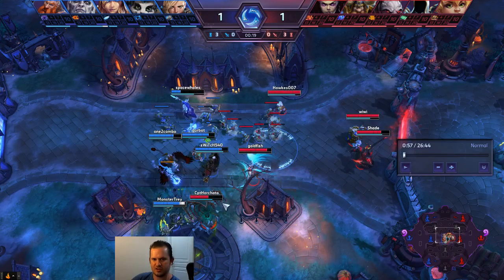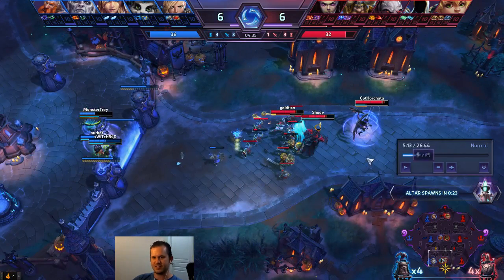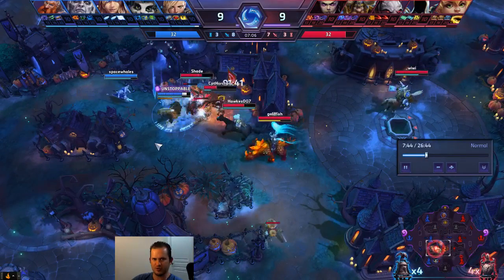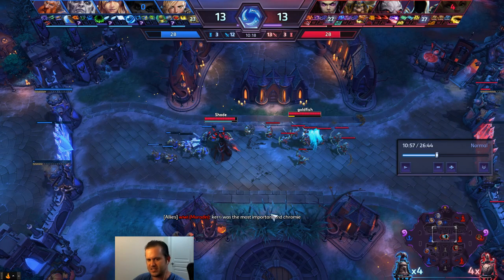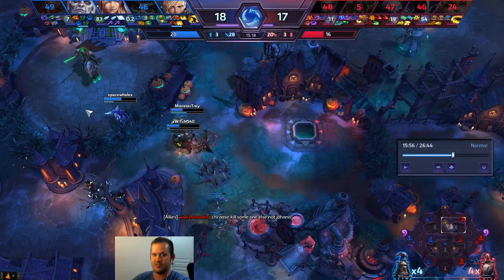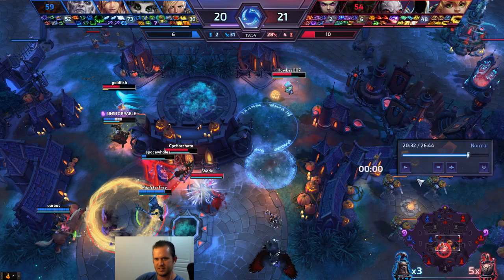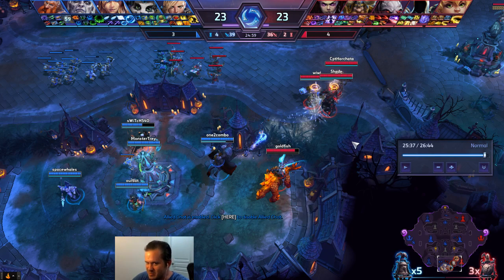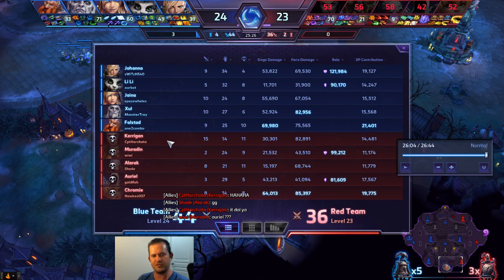Bronze Age- Episode 6